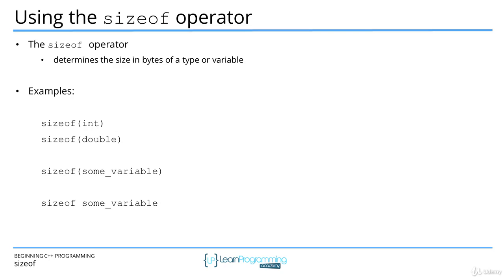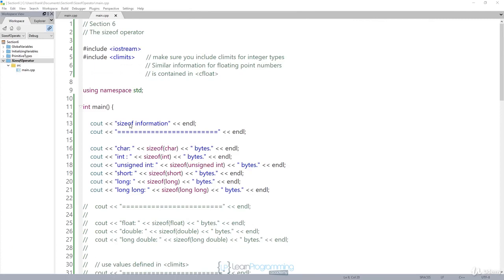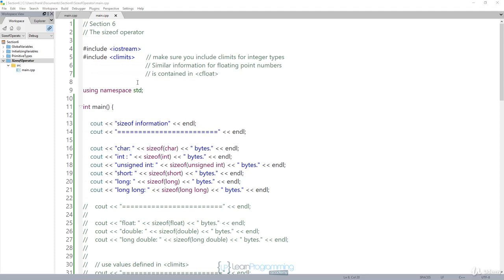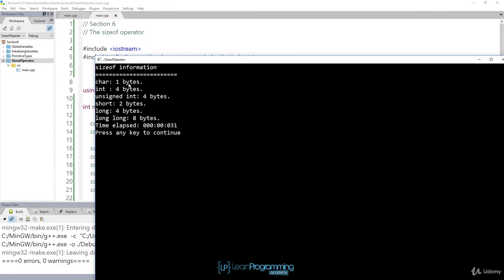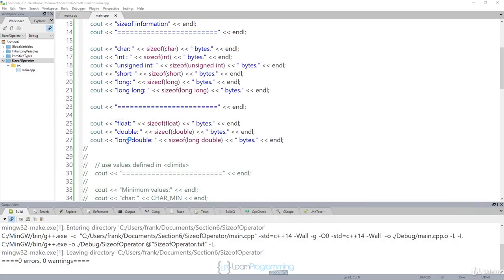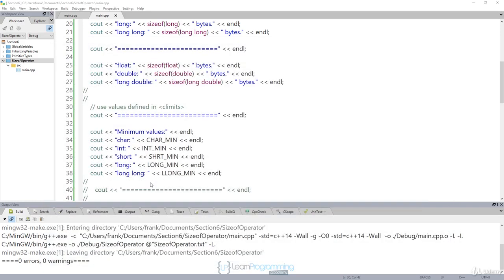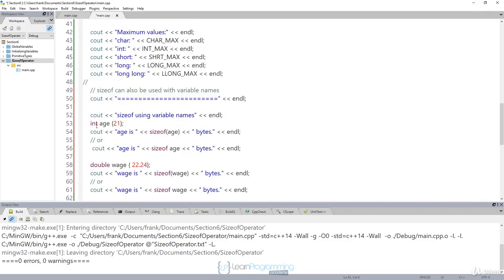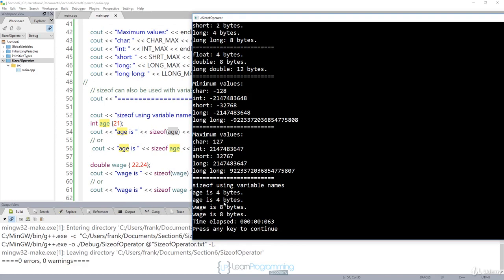What is the Size of a Variable (sizeof)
Hello Friends,